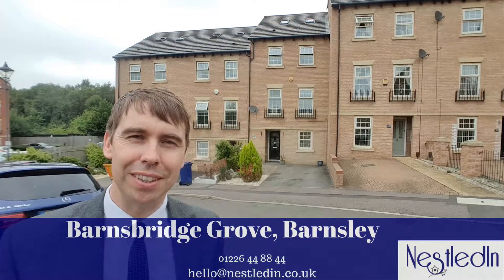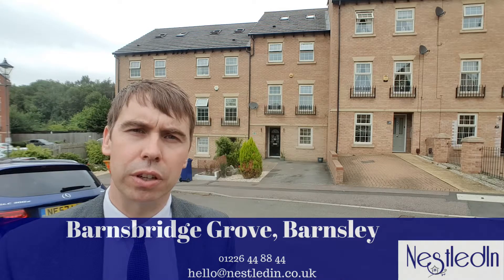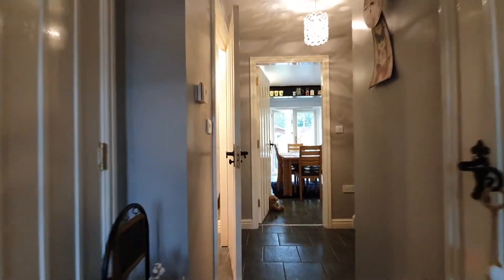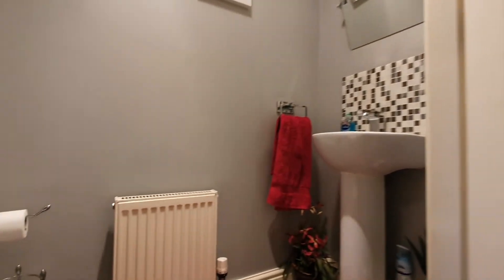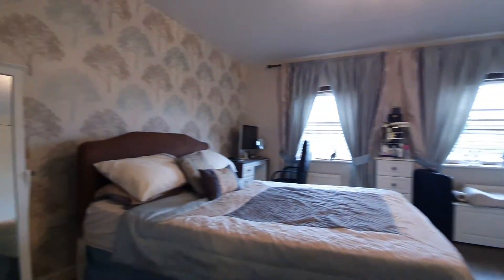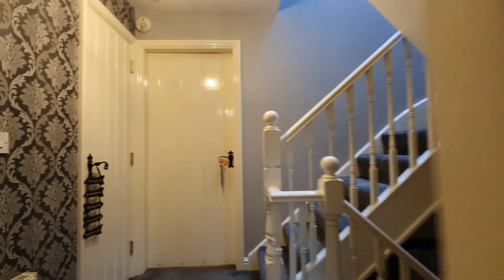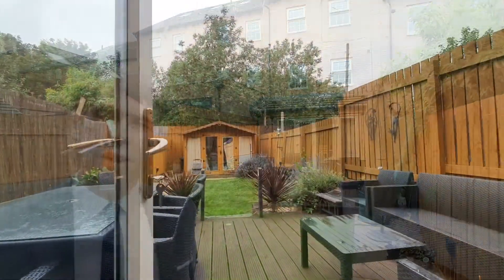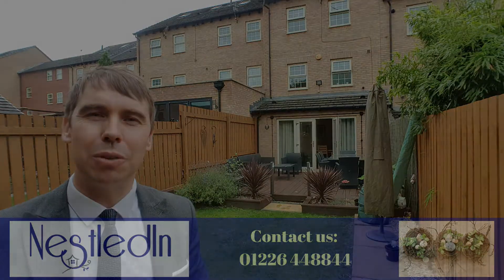Barnsbridge Grove, Barnsley. NestledIn Estate Agents.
📢📢 NEW PROPERTY ALERT!! 📢📢
📍Barnsbridge Grove, Barnsley
🛏 5 bedrooms
🛁 bathroom and 2 en-suite bedrooms
🏡 Enclosed rear gardeb
💜 We LOVE the space
🚘 Parking
☎️ So big, it's like the tardis!